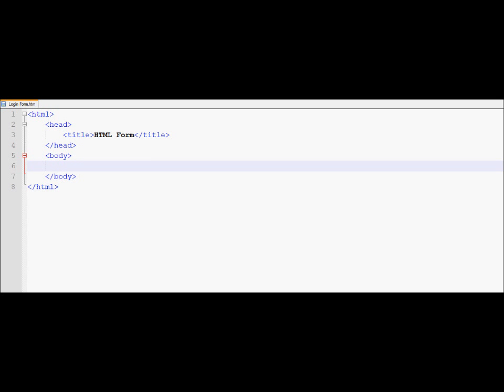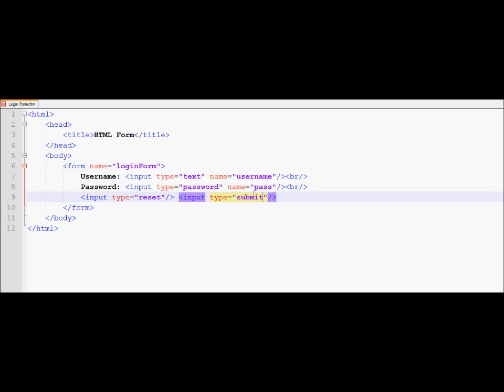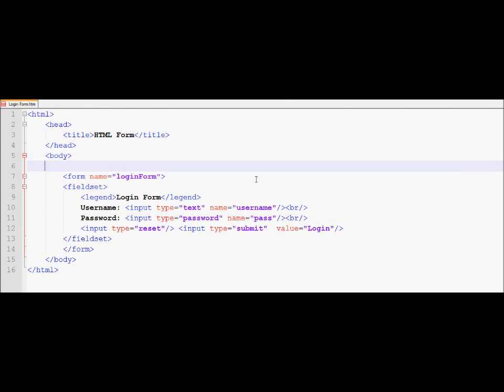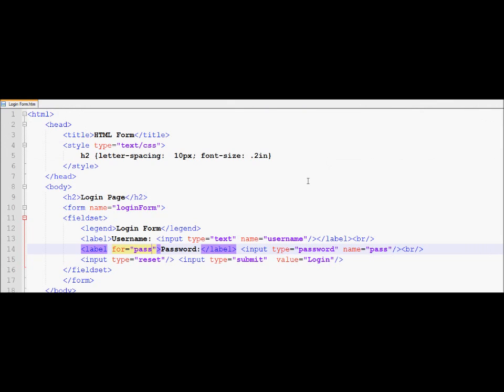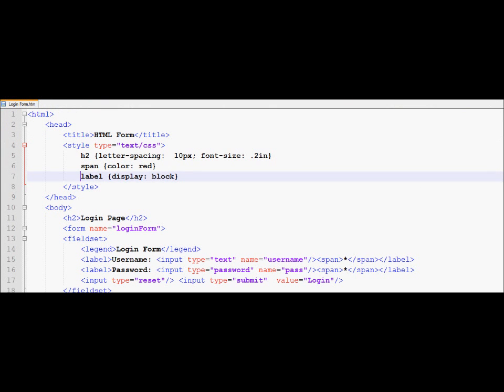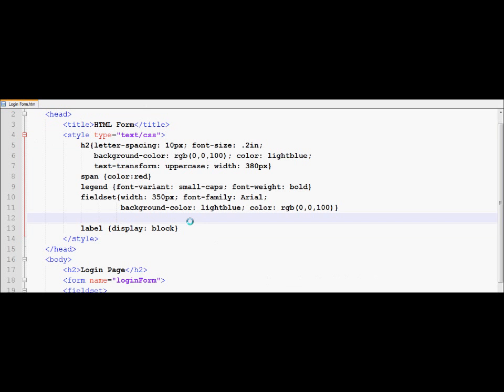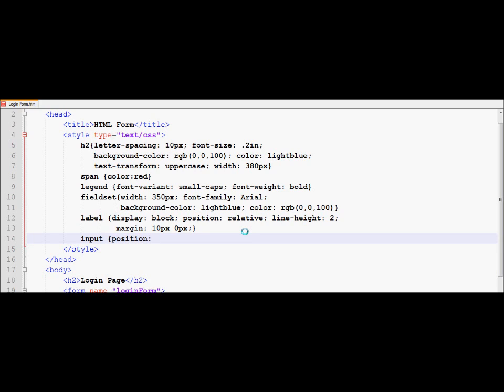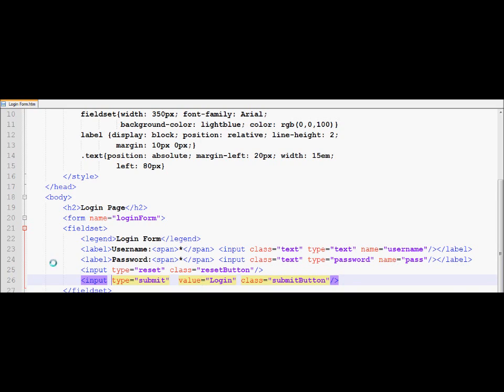HTML Tutorial 33 - HTML Login Form and CSS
Working with HTML Form Elements and also using CSS.